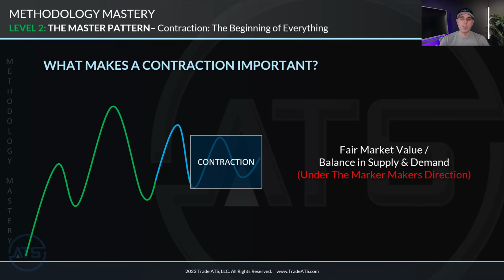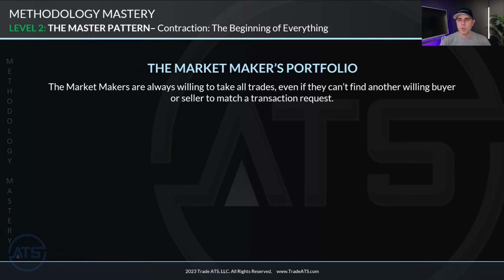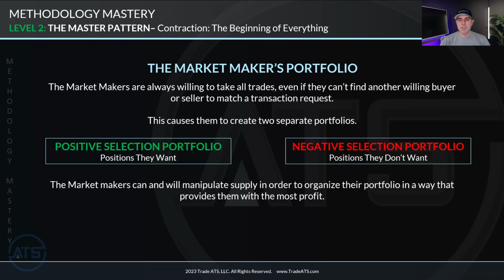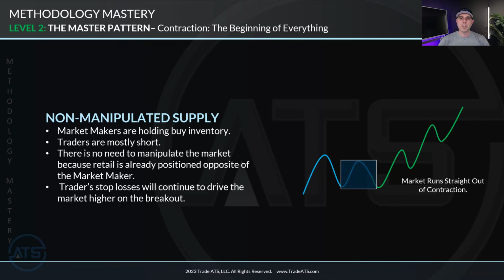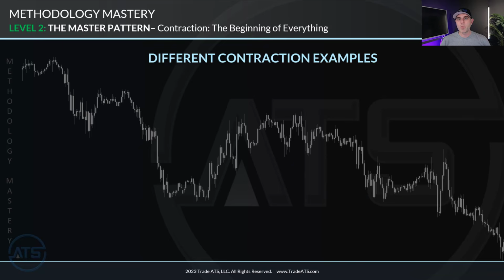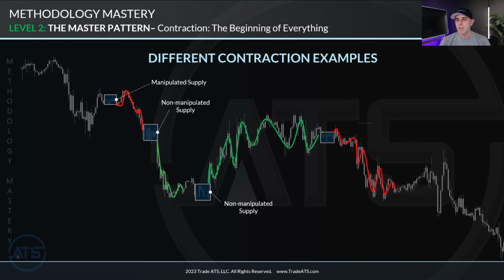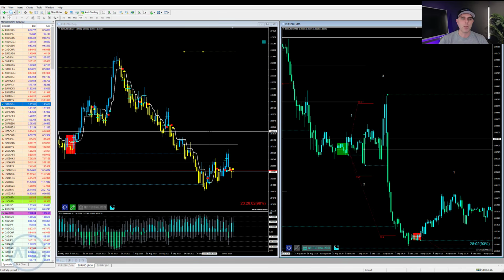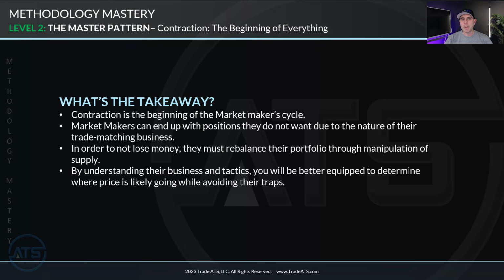Secrets of the Market Makers - Trading Masterclass, Lesson 6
Description:
Delve into the crucial aspect of trading - understanding the contraction phase in the market. This level two tutorial on the master pattern of trading emphasizes the significance of the contraction phase as the starting point of market analysis. By comprehensively understanding this phase, traders can better anticipate market trends and maneuver through manipulations, ultimately leading to profitable trading strategies.

Key Takeaways:
- Introduction to the Contraction Phase (0:00 - 0:52): Learn why the contraction phase is essential for predicting market trends and avoiding losses.
- Defining Contraction in Trading (0:54 - 1:36): Explore the definition of contraction as a balance in supply and demand, and its role in trading.
- Market Makers’ Influence on Contraction (1:40 - 2:20): Understand how market makers can artificially maintain a market in a sideways pattern and use it for manipulation.
- Market Makers’ Portfolio and Trading Tactics (2:25 - 4:00): Discover how market makers manage their portfolios and the strategies they employ in different market scenarios.
- Non-Manipulated vs. Manipulated Supply (6:15 - 7:14): A comparison of how market phases play out in scenarios of non-manipulated and manipulated supply.
- Practical Chart Examples of Market Manipulation (8:50 - 10:14): Visual examples demonstrating how market makers manipulate the market during the contraction phase.
- Key Takeaways for Traders (10:22 - 11:27): Learn how to align your trading strategy with market makers and avoid falling into their traps.

for more educational content to enhance your trading skills.

Chapters:
0:00 The Importance of the Contraction Phase
0:54 What is Contraction in Trading?
1:40 Market Makers’ Role in Contraction
2:25 Understanding Market Makers’ Strategies
6:15 Differentiating Supply Types in Trading
8:50 Analyzing Market Manipulation on Charts
10:22 Implementing Effective Trading Strategies